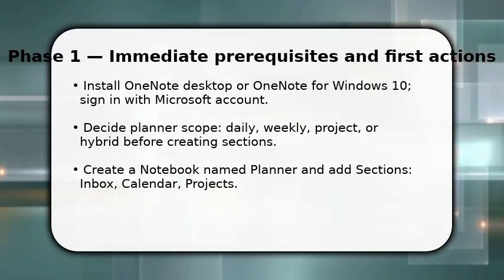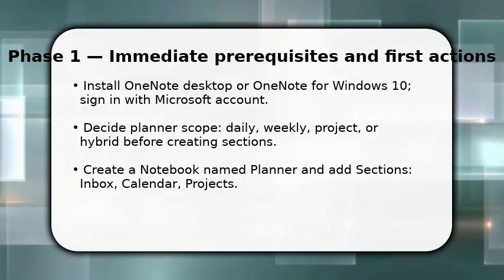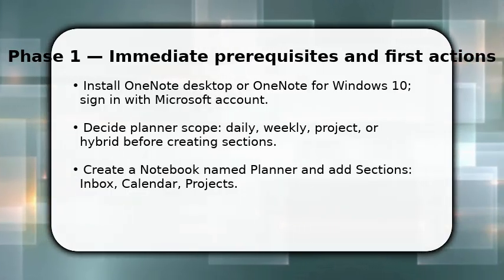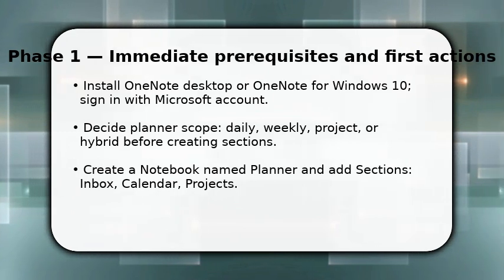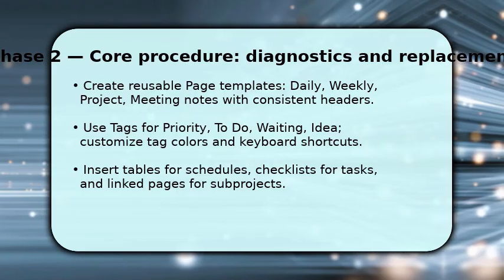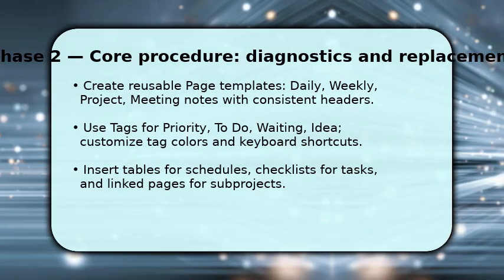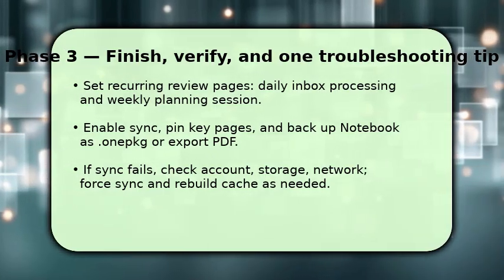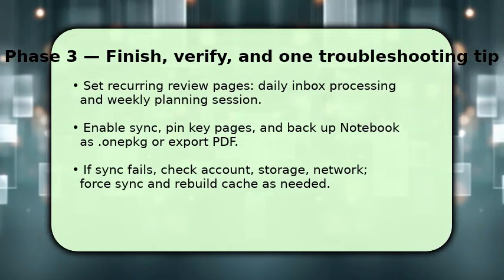How to Make a Onenote Planner (only Way)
How to Make a Onenote Planner (only Way) | 🔒 Surfshark VPN Deal — Stay private and secure. $1.99/mo + 3 Months Free ▸

Learn the essential steps to create your own OneNote planner for organization and productivity. This video guide walks you through selecting a template, customizing pages with notes sections, setting up calendars, adding task lists, integrating images or documents, saving progress regularly, syncing across devices if desired, and tips on maintaining an efficient digital planning system.

OneNote planner, create your own OneNote planer, organization with OneNote, productivity guide for OneNote, customize OneNote pages, set up calendar in OneNote, task lists and notes section one note, integrate images into OneNote, syncing devices to OneNote